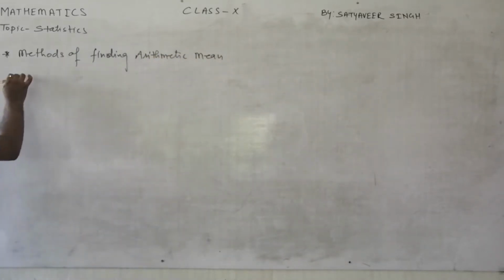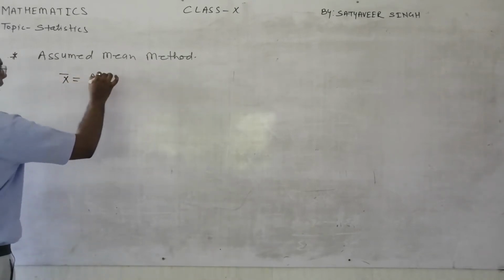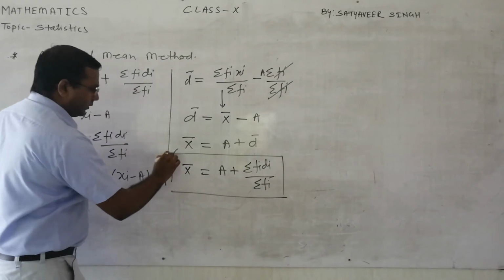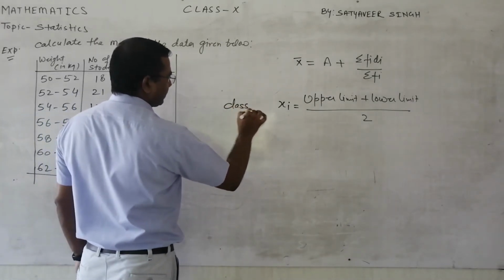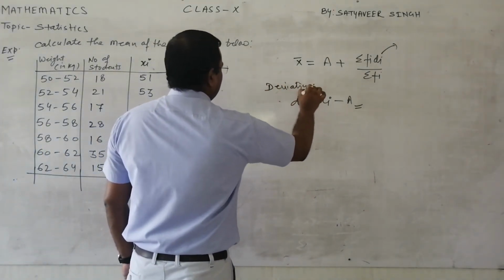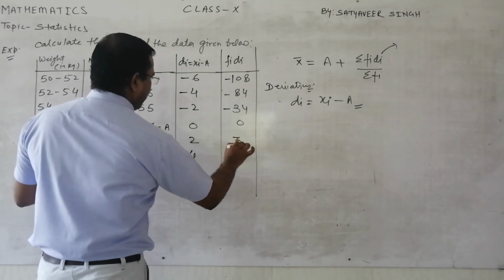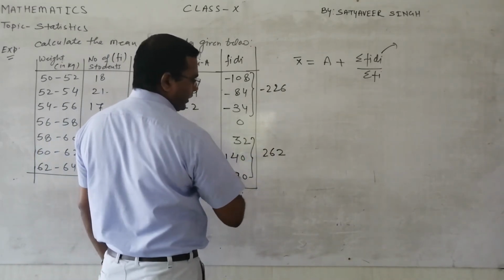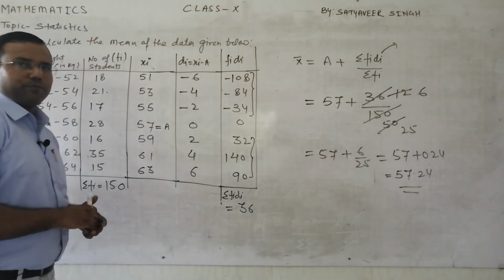Lecture - 03, Assumed Method for finding Mean of group data